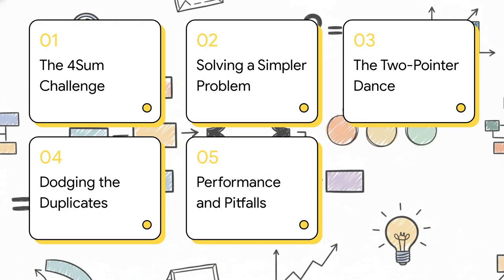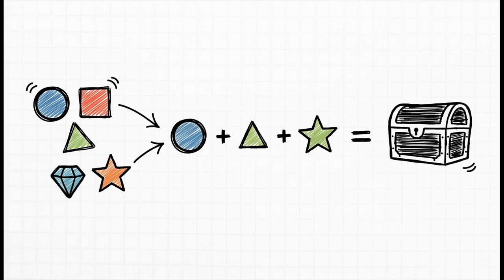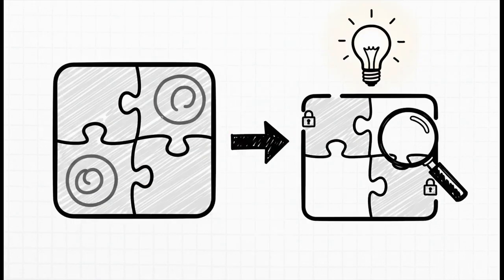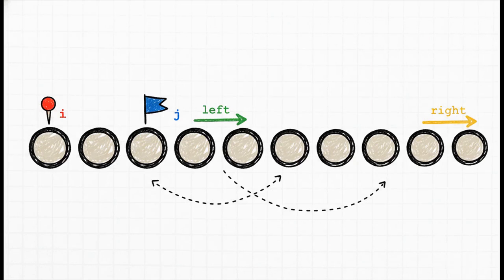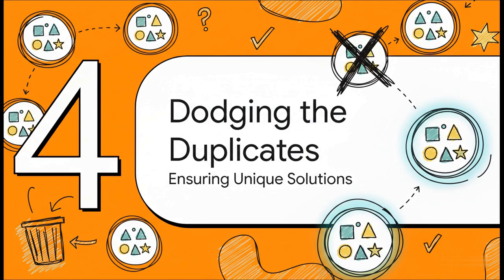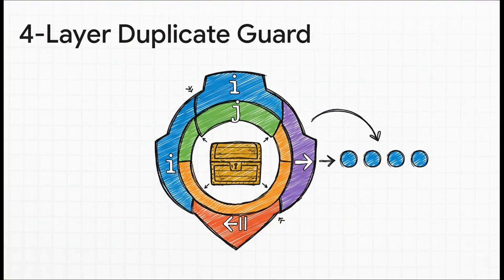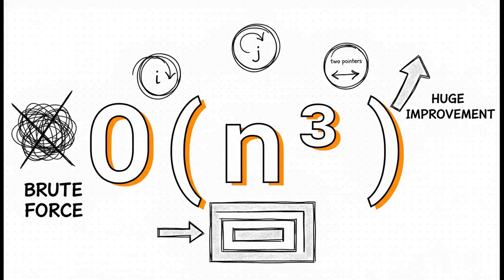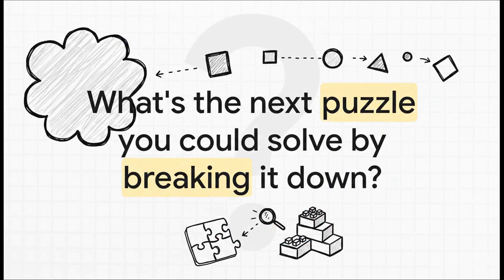LeetCode 18: 4Sum - O(n³) 3Sum→4Sum w/ 4-Layer Dup Skip! 🎯😊🚀👍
LeetCode #18 4Sum! 3Sum pattern → fix i,j + two pointers.
4-Layer Duplicate Elimination prevents TLE + wrong answers!
[1,0,-1,0,-2,2]=0 → 3 unique quads ✓
kSum pattern unlocked! Brute O(n⁴) nightmare.